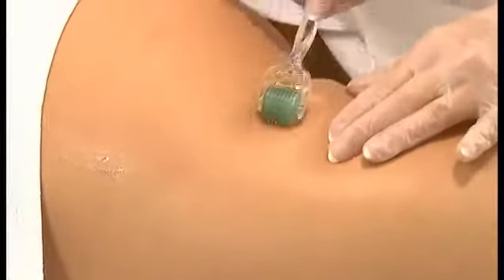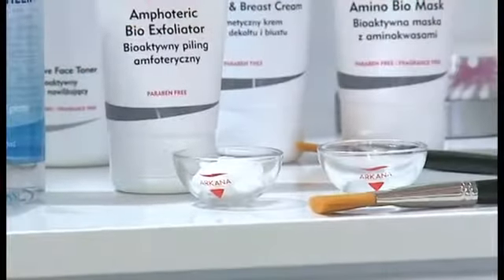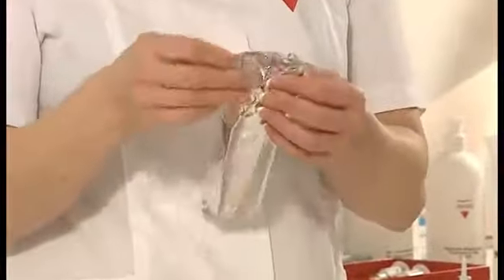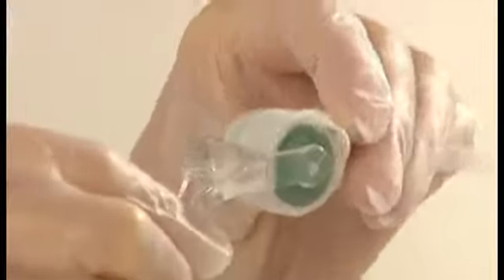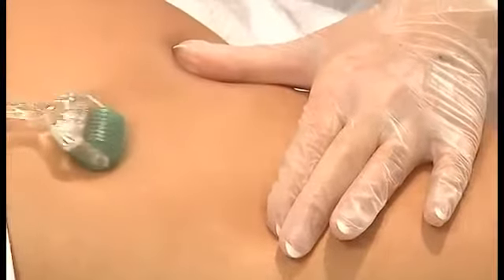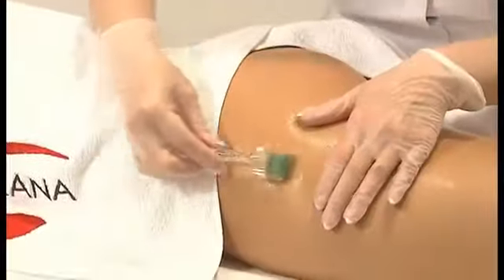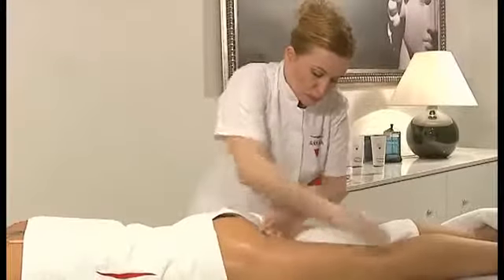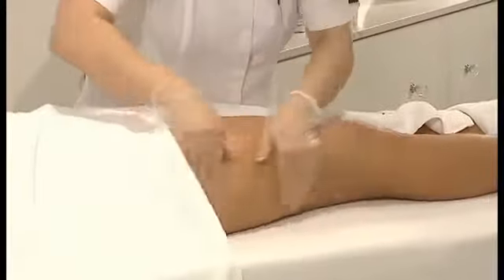Косметика ТМ Arkana - эффективная биоомолаживающая процедура для тела Microneedle therapy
Показания к процедурам:
• предотвращение преждевременного старения кожи
• омоложение и лифтинг лица
• ремоделинг лица — улучшение овала
• уменьшение расширенных пор
• выравнивание морщин и складок
• разглаживание рубцов и растяжек
• выравнивание цвета и осветление гиперпигментации
• уменьшение телеангиэктазии.

Эффекты процедуры:
• ускорение впитывания действующих веществ с помощью микропроколов;
• клеточное обновление — утолщение рогового слоя;
• увеличение выработки коллагена, эластина и гиалуроновой кислоты осветление гиперпигментации и выравнивание цвета;
• изменение структуры кожи — заметное и длительное омоложение.